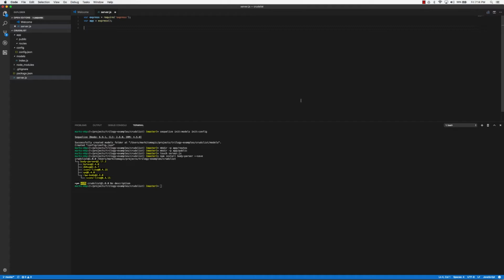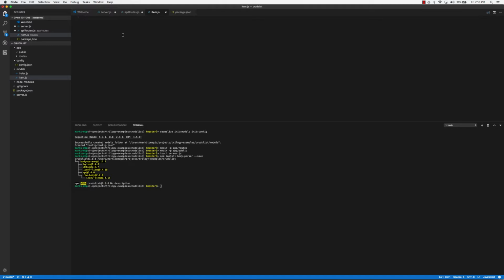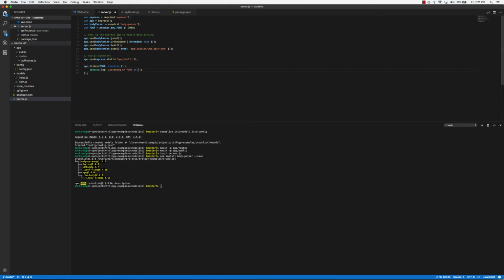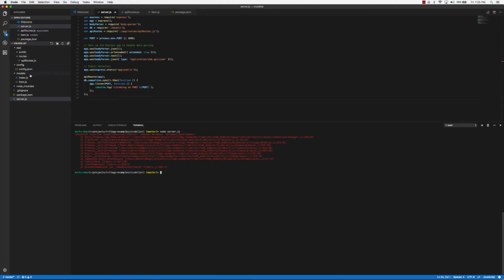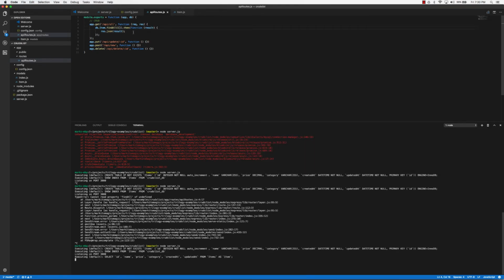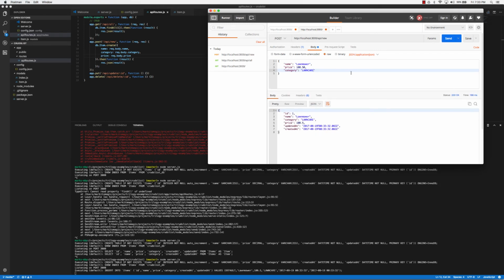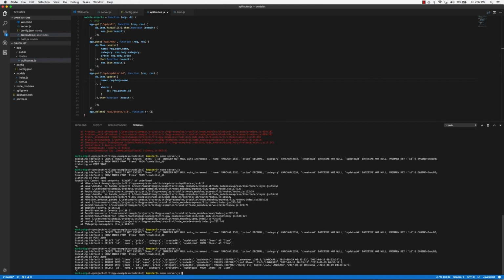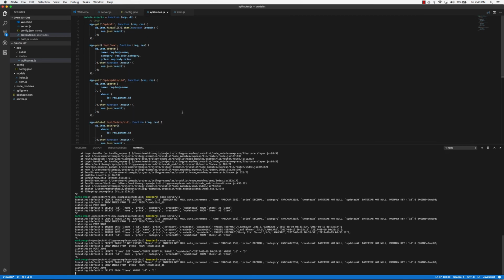Creating an API using Sequelize + Express | CrudsList | Part 2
Welcome to my video series building an API using Sequelize, Express and Node (Part 2).

If you like this video, then you'll love the course I'm building on improving your skills as a developer.